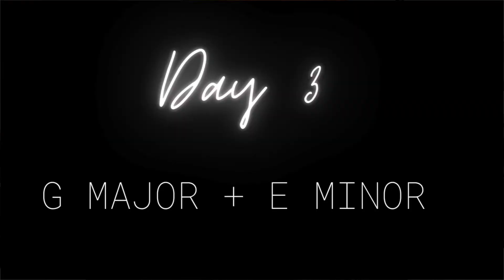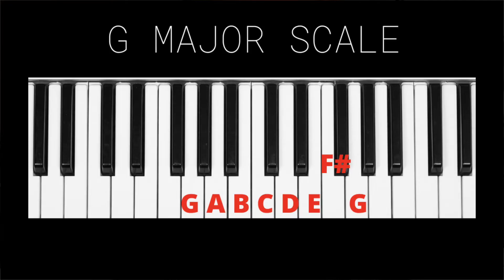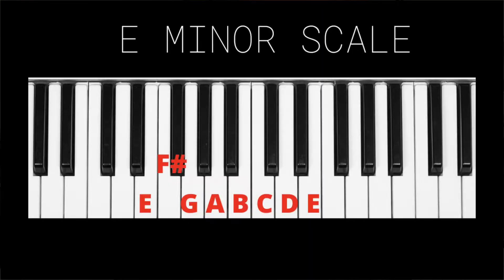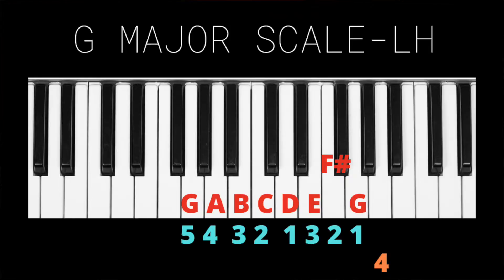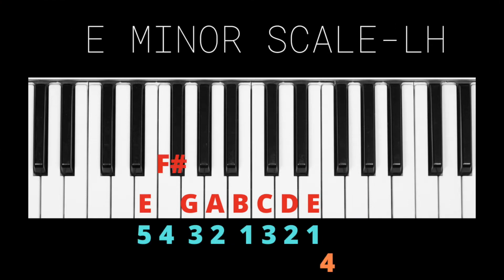14 Day Piano Scale Challenge | Day 3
Welcome to the 14 Day Piano Scale Challenge Day 3! Today we look at G major and e minor. Be sure to watch to the very end for the challenge for Day 3!

Learn more and join The Casual to Confident Piano Player Membership

Learning how to play the piano can feel frustrating, but it doesn't HAVE to be. I’ve recently re-opened my Casual to Confident Piano Player membership specifically to make the process of learning how to play the piano SIMPLE. We meet many times throughout the month (various times for various time zones) in a group setting where I break things down into understandable and actionable points so that your practice can feel simple, and so that you can make the music that is inside of you.

00:08 G Major Scale Notes
00:25 E Natural Minor Scale Notes
00:47 E Harmonic Minor Scale
00:57 E Melodic Minor Scale
01:16 G Major RH Fingering
01:29 E Minor RH Fingering
01:43 G Major LH Fingering
01:54 E Minor LH Fingering
02:07 How to practice if you’re a beginner
02:12 How to practice if you’re intermediate
02:17 How to practice if you’re advanced
02:32 Day 3 Challenge